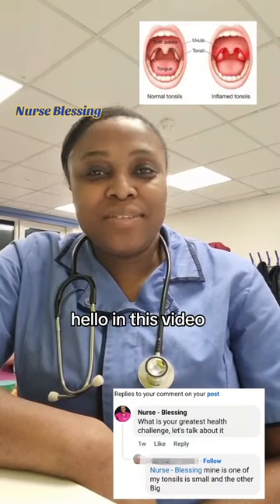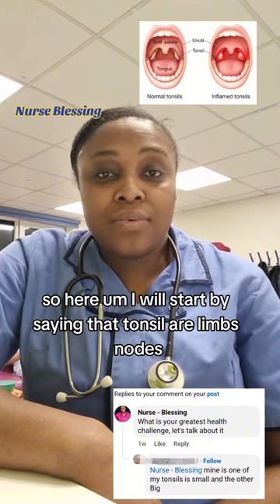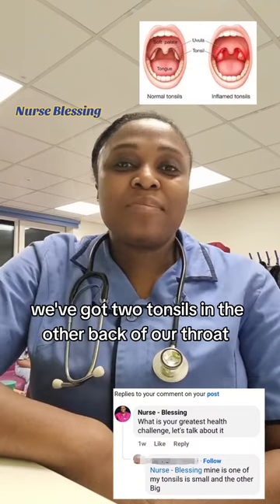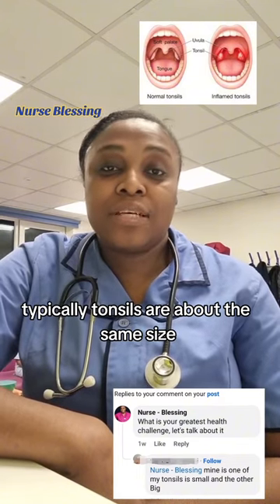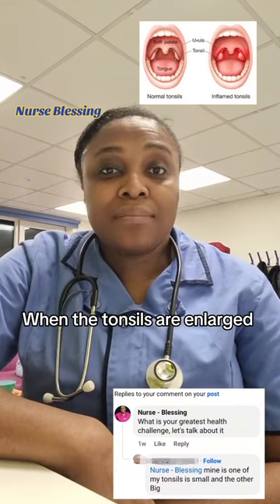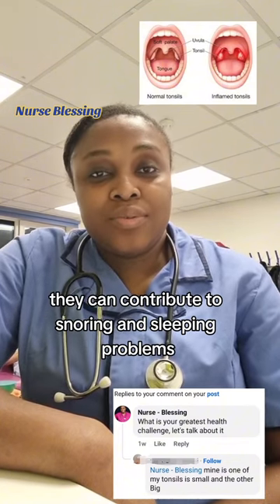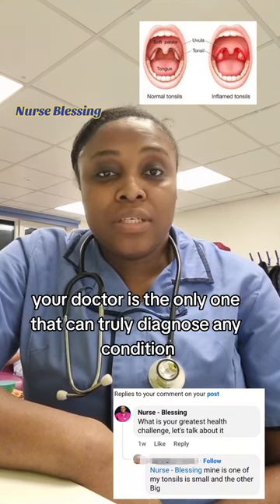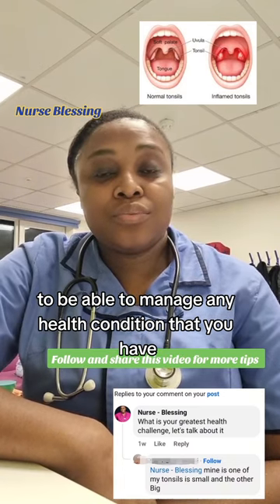Replying to the question: Why is one of my tonsils bigger than the other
Health and lifestyles